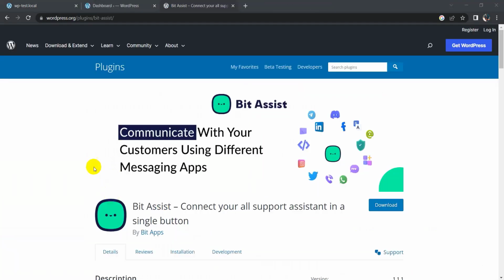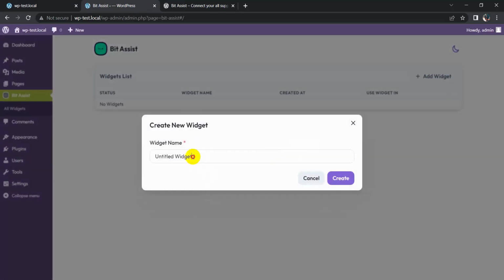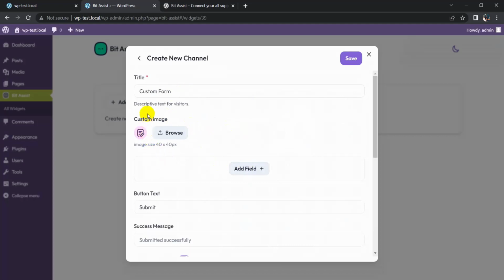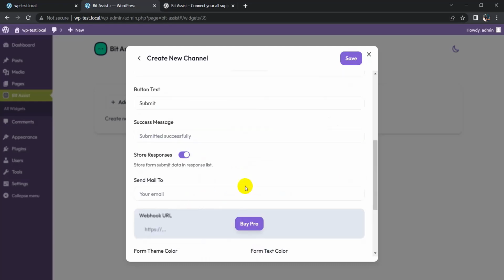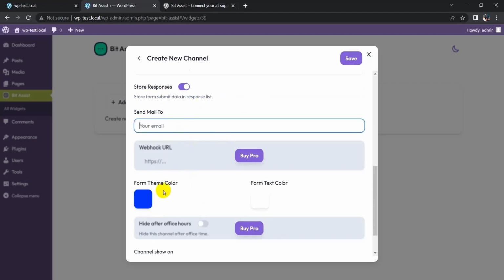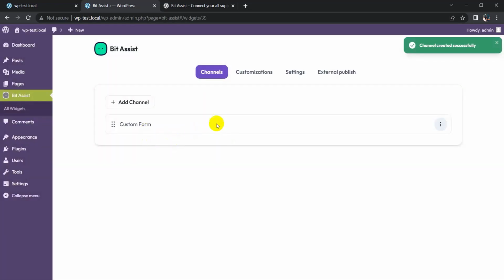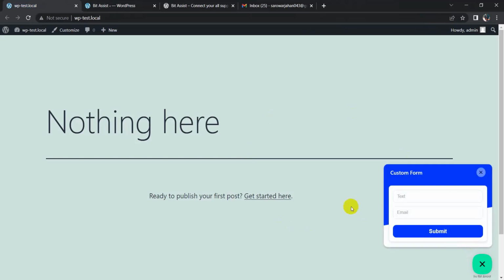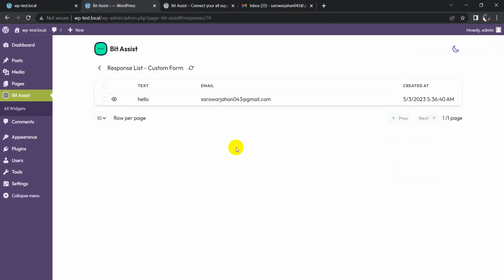How To Add A Form On A Button On Your WordPress Website Using Bit Assist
In this video we will show you how to add a form on a button on your WordPress website. For this we will use Bit Assist WordPress plugin. Bit Assist helps you to connect 20+ social media software on your website.

✔ AVAILABLE CHANNELS:
1.
2.
4.
7.
9.
19.
27.